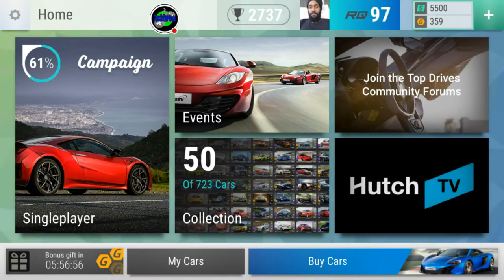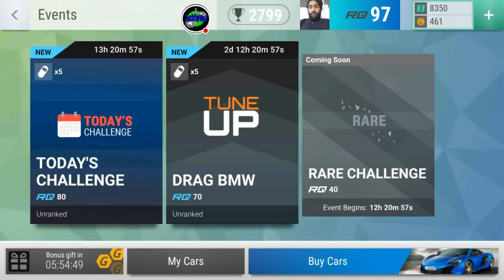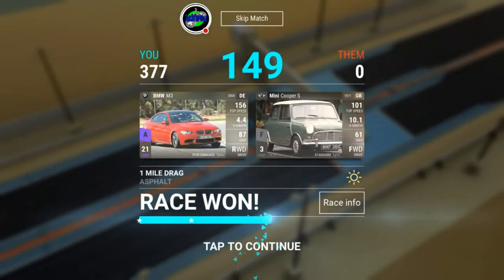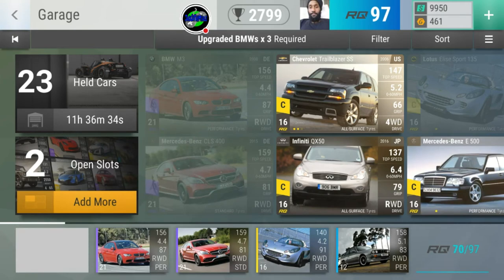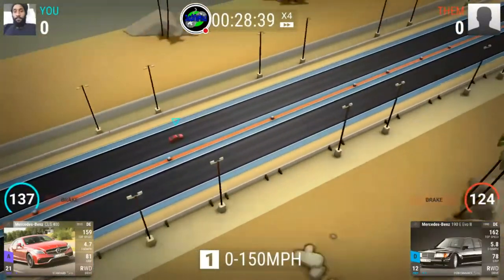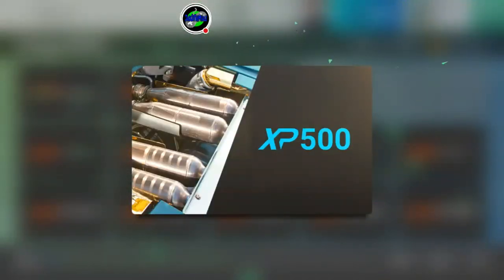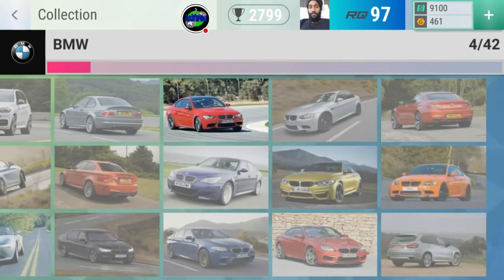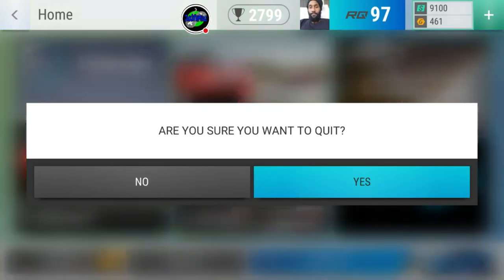Top Drives What I Learned | JackInTheMiddle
RQ secrets and car comparisons (which of your cars should you upgrade)